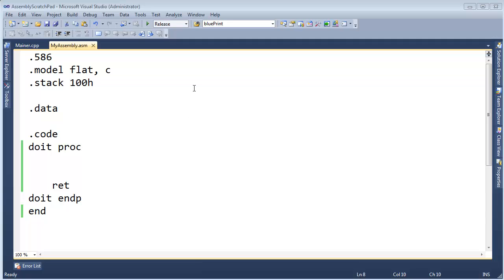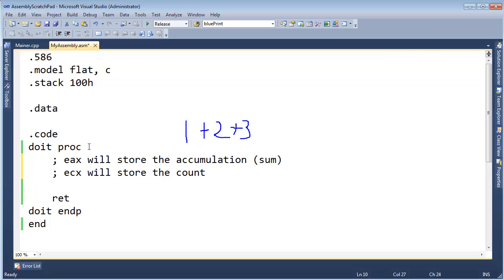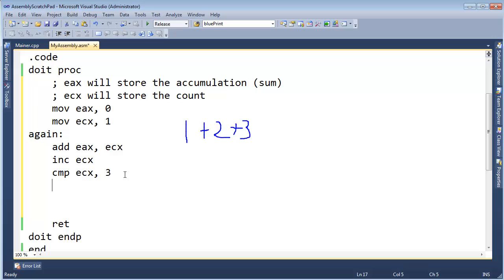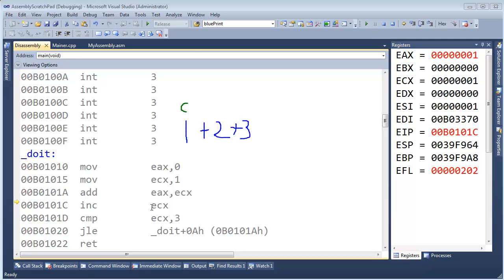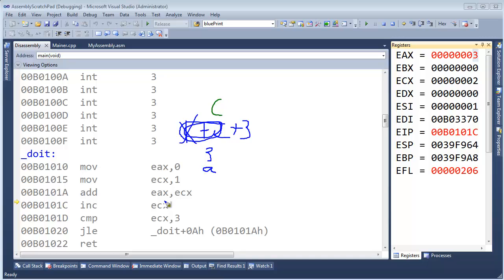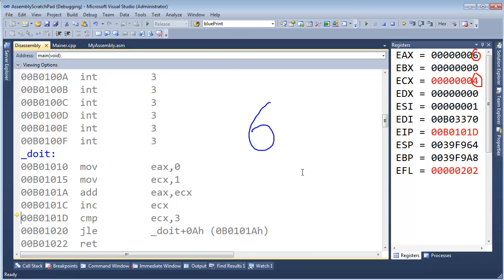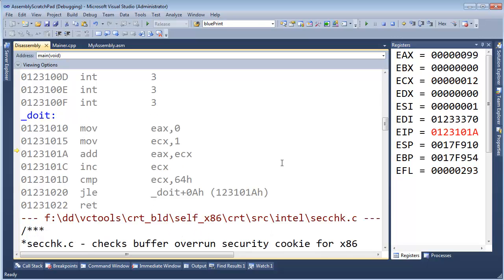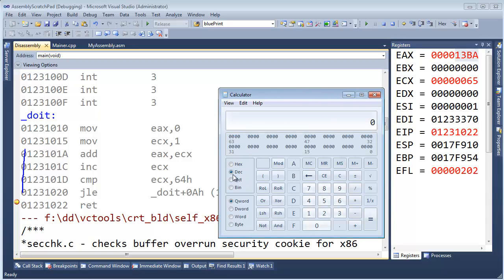Assembly - Adding 1 to 100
Jamie King finally adding 1 to 100 using the assembly instructions we have learned thus far.